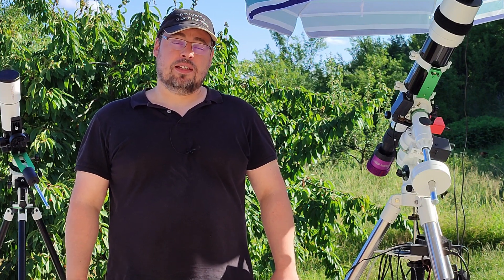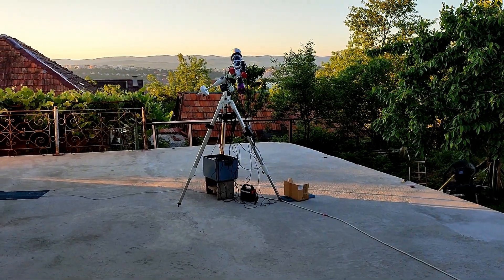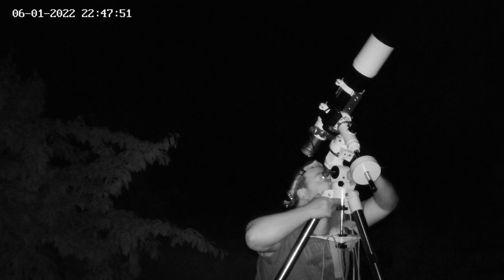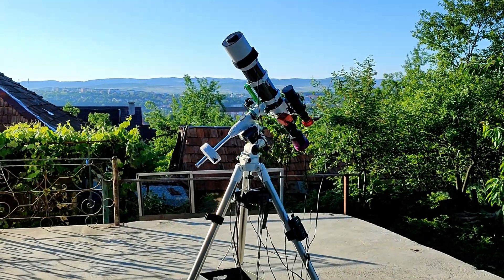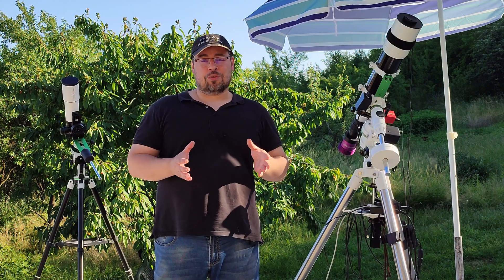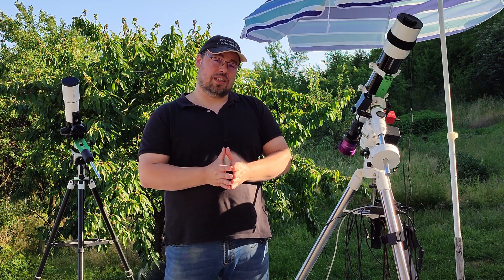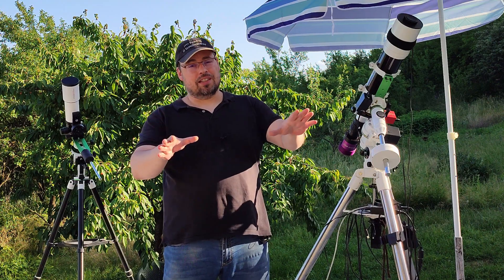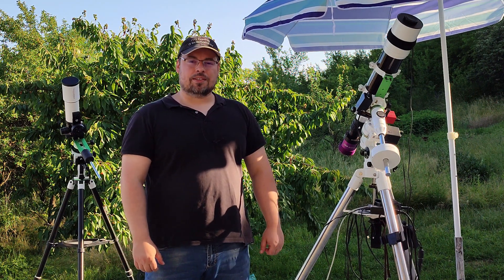New Astrobackyard & Telescope Upgrades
New Astrobackyard (Terrace) and the AA26CTEC Hypercam dedicated cooled astro camera from Altair, electronic autofocusers, and automated astrophotography rig. I'm excited to show you some new nebula photos . I'm also able to do more tutorials, live streams and will be doing some astropainting which combines my love of art and space.
 If you want to Help the Channel  Hit the Super Thanks button and show your Support!
Chapters
00:00 1   New AstroBackyard vs Garden
01:13 2.  Dedicated Astro Camera Altair 26c | New Telescope Equipment & Videos
02:05 3.  Astrophotography Advantages: Polar Alignment and Northen Sky
02:36 4.  Automated Astrophotography Rig: MiniPc, Remote control, Telescope Autofocusers
03:31 5.  Star Party with Multiple Mounts is possible
03:58 6.  Astrophotography Performance: Gathering more data & Better Quality
04:30 7.  How the Astrobackyard (New Terrace) was build
05:55 8. View from my security camera
06:17 9. Astrophotography: Nebula Photos
07:39 10. Final

Other cameras with same sensor
ZWO Camera ASI 2600 MC Pro Color

Schmidt-Cassegrain|Mak-Cas|Newtonian 6''to 16 inch works also with 5 inch Maksutov Telescope

Event Horizon ZWO EAF Robotic Telescope Focuser - EVR - ASCOM- Cassegrain Adaptation

Control Units
ZWO ASIAIR PLUS Astrophotography-Computer

Mini Pc Affilaite Amazon Links

Beelink GK35 Pro Mini Pc Windows 10 Pro Intel J4105 (Up to 2.5GHz), 8GB DDR4 128GB SSD

Mini Pc Windows 11 Pro Computers,with Intel 11th Gen 4-Cores 2.9Ghz N5095, 8GB DDR4 RAM 256GB SSD,

Telescopes

Amazone Afilliate
SVBONY SV305M Pro  Monochrome Camera and Guide Camera

Mobile setup recommendation:

Star tracker:
SW Star Adventurer 2i Wi-Fi Photo-Set